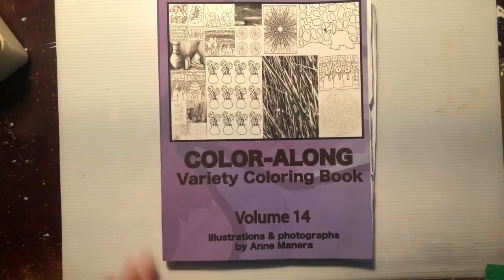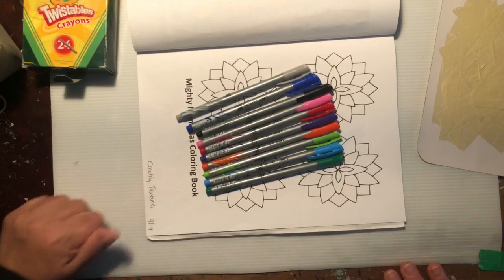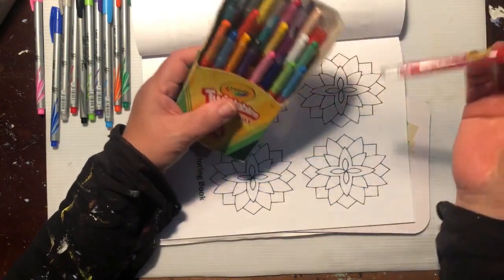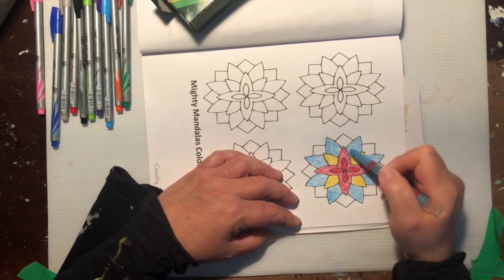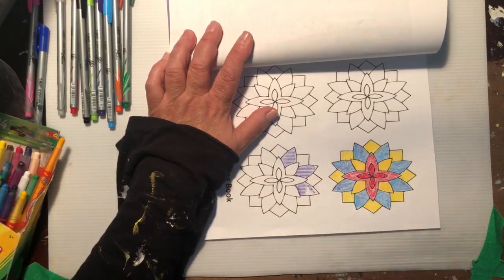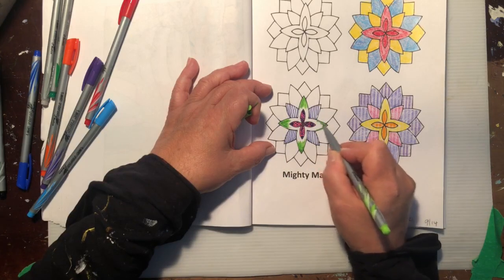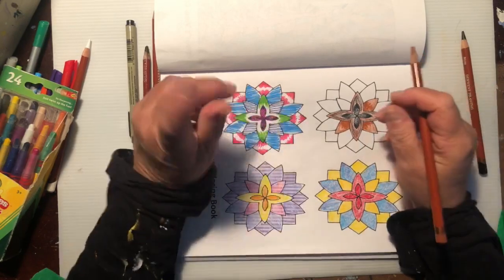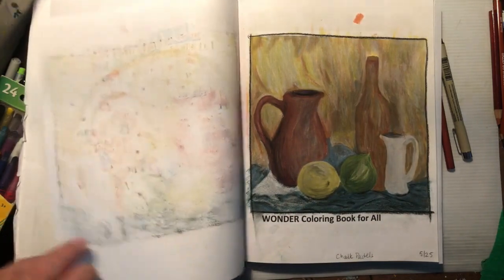Textures Color Along with Anne Manera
Pre Recorded Live COLOR-ALONG with Anne Manera featuring a page from Color Along Variety Book Volume 14
Today’s topic is Textures
During this video you will hear Anne chatting with viewer's comments during a live video on Facebook. Anne's dogs are in the background, life is happening in the background.
Sit back and learn to color a new technique, listen to the chatter and have fun !

🖍Adult Coloring Tutorials with Artist Anne Manera featuring her own line of Adult Coloring Books and Coloring Tutorial Books.🖍